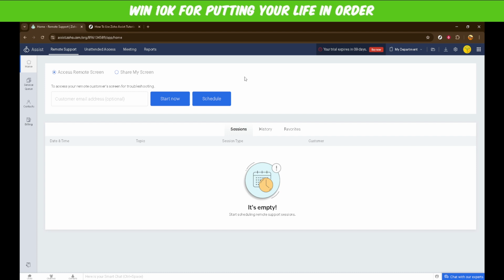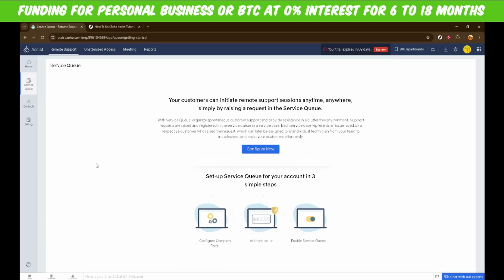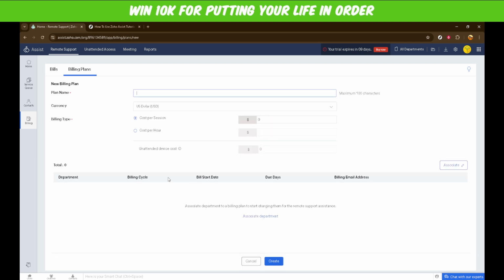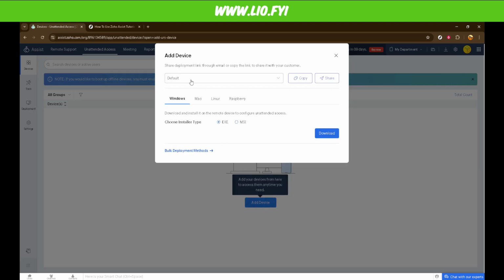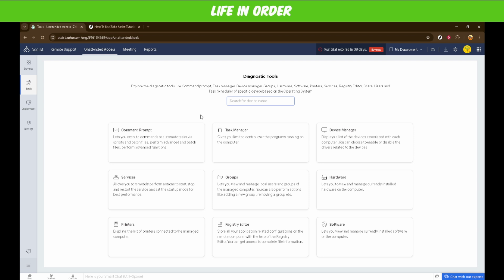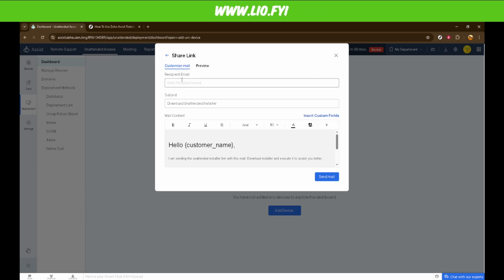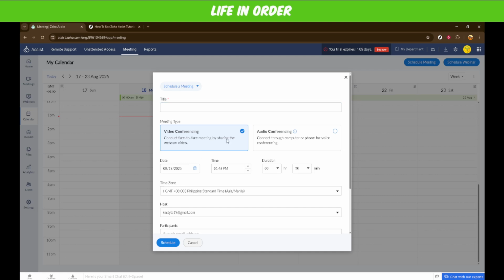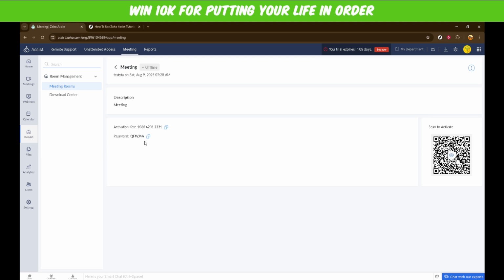How To Use Zoho Assist Tutorial { 2025 edition }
How To Use Zoho Assist Tutorial